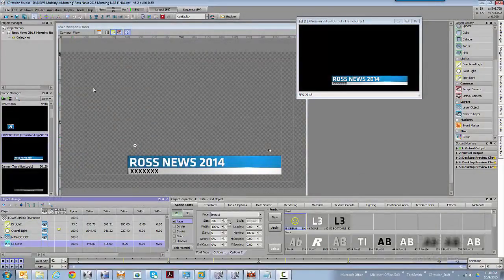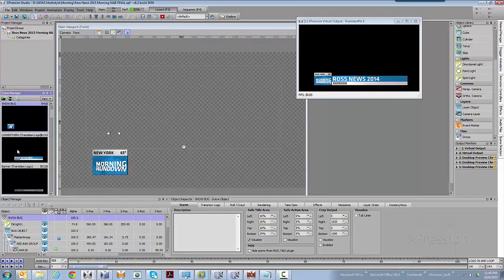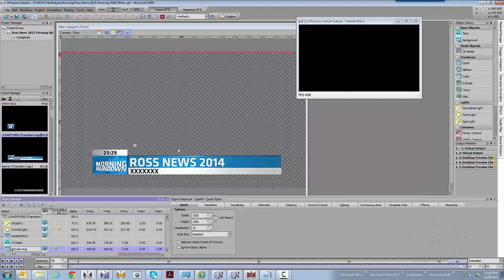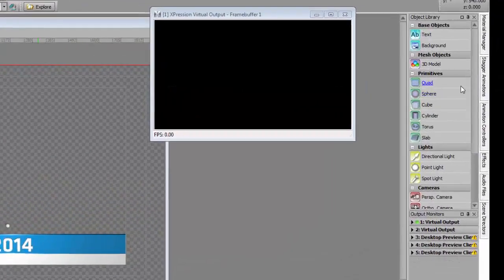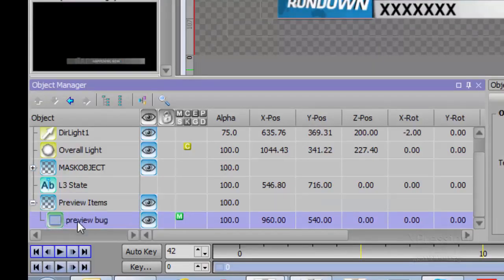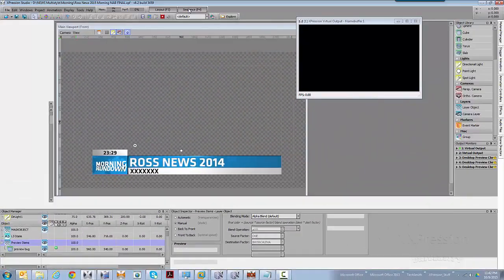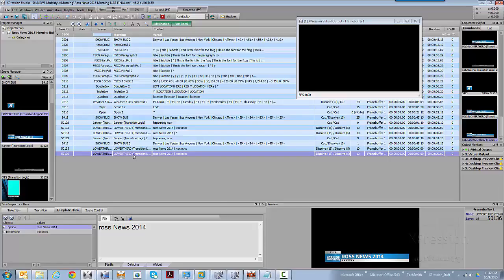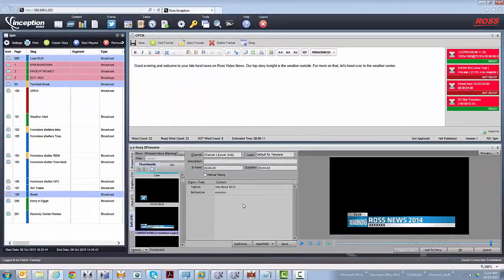XPression | Using Preview Images in MOS Templates (MOS 13)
Transitioning over to a MOS workflow is hard on everyone in the station. To make it easier on the newsroom users, it is possible to add some visual images as PREVIEW ONLY, using Render Layers. The images added into the Render Layer which is set to Preview Only will appear on the XPression Operator User Interface or anywhere a Preview image is shown. The Preview images do not appear on the frame buffer outputs, so they are hidden from the viewers at home. However, the operator and the newsroom users will see them and use them as hints for checking if text might go behind a show logo, or even as a way to show the difference between talent lower-third graphics and lower-thirds for generic ‘man on the street’ interviews